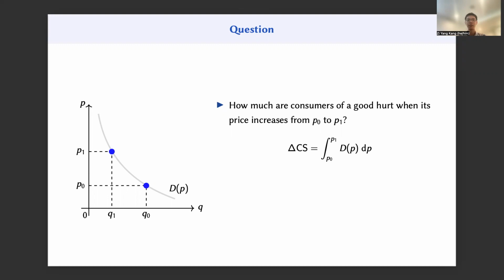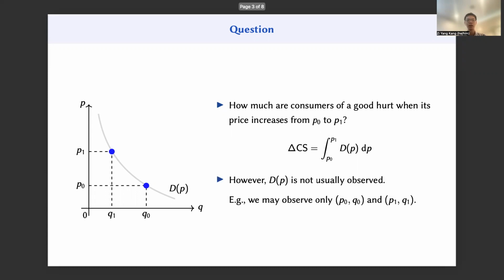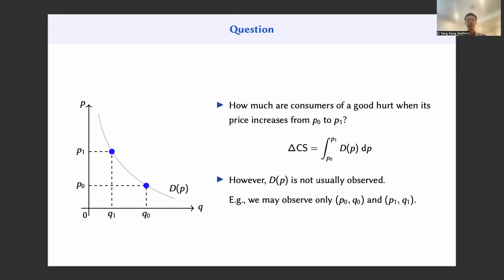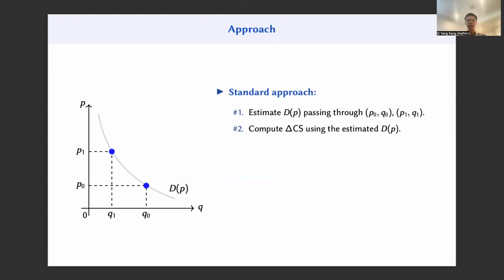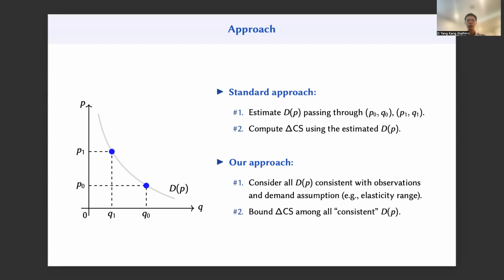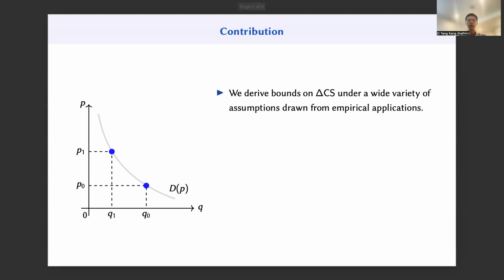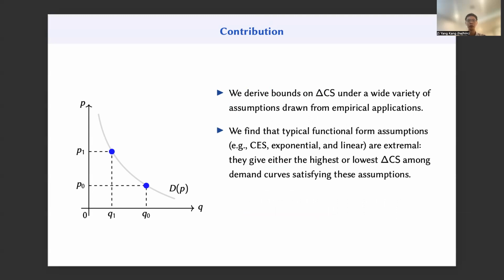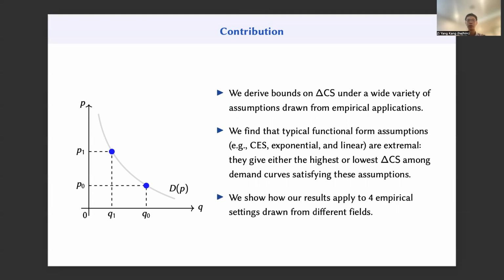EC'22 Flash Video: Robust Bounds for Welfare Analysis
Title: Robust Bounds for Welfare Analysis
Authors: Zi Yang Kang, Shoshana Vasserman